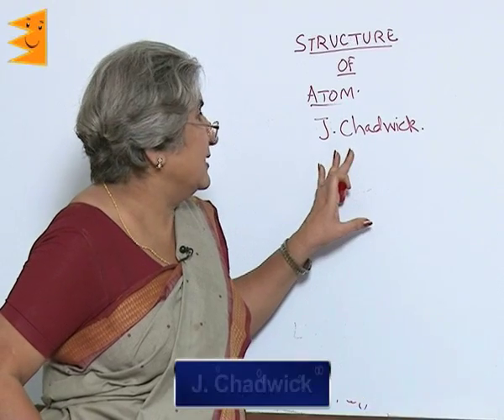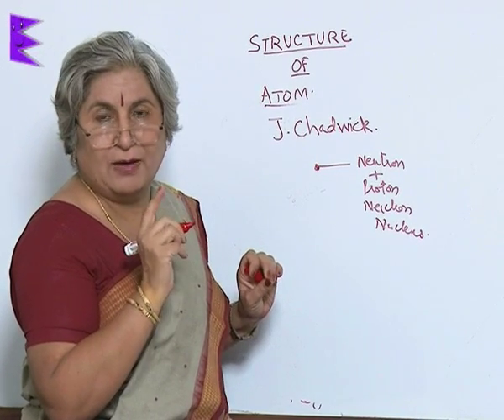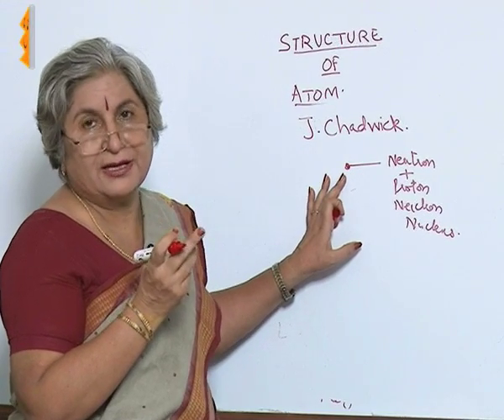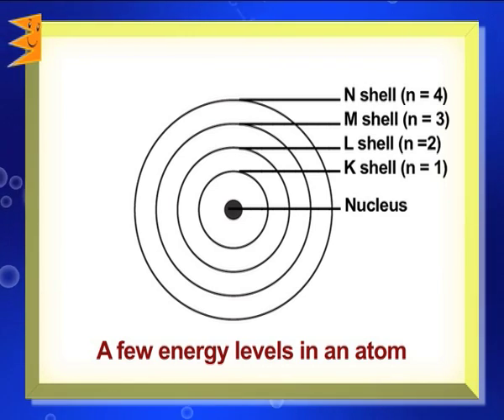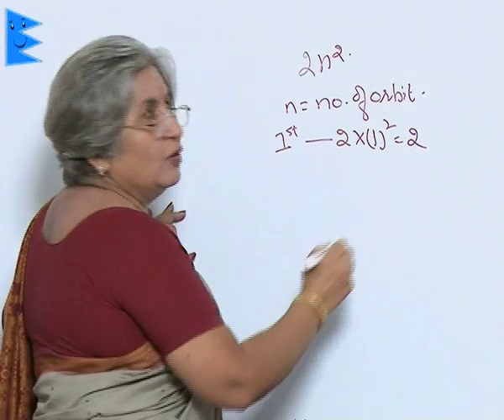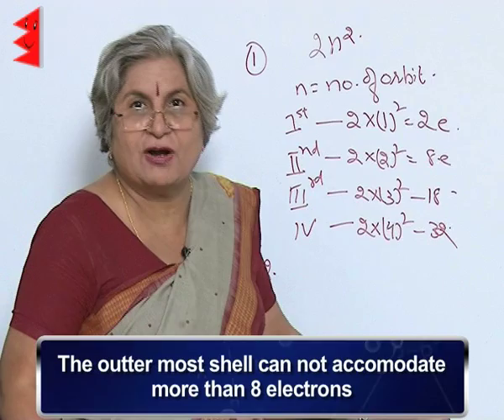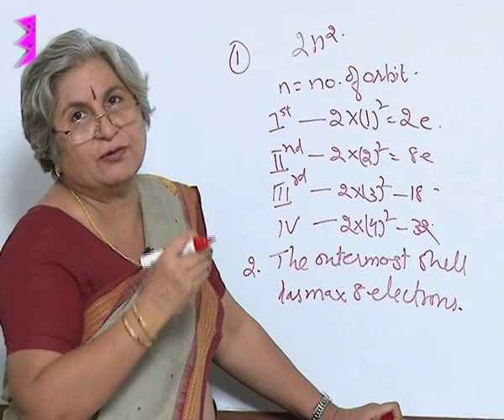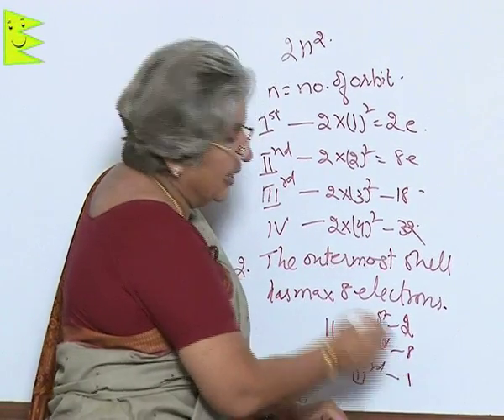CBSE Class 9 Chemistry Structure of the Atom Neutrons |Extraminds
Chapter: Structure of the Atom
Topic: Neutrons
Extraminds